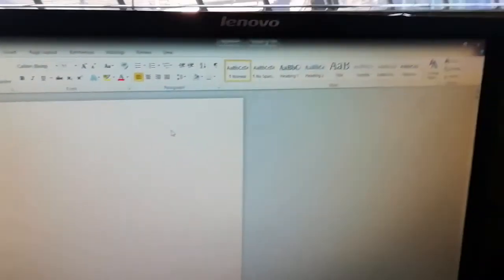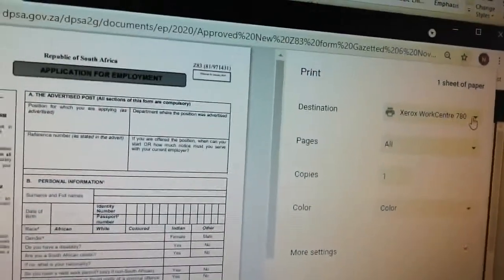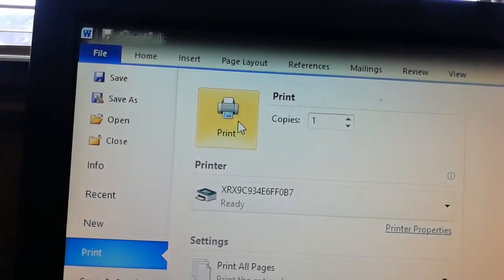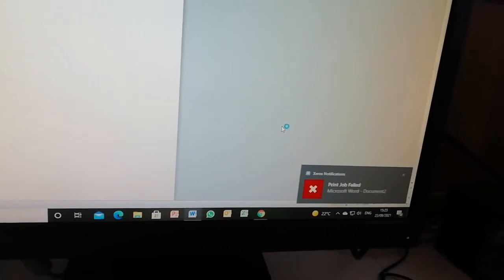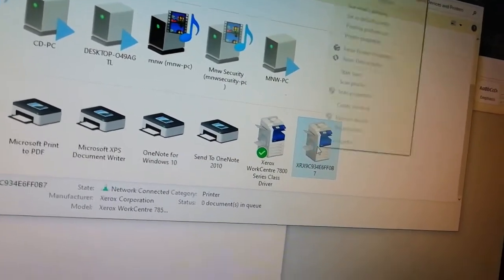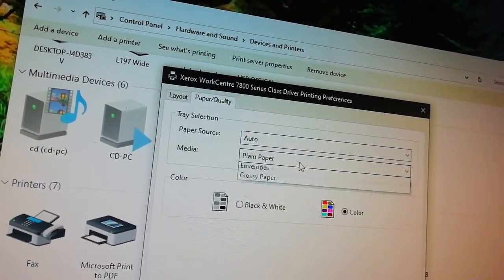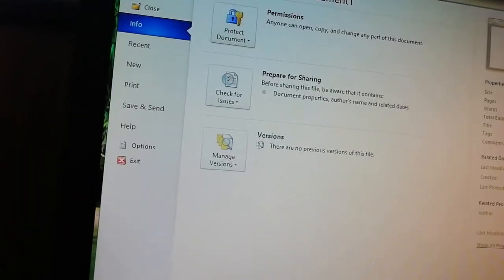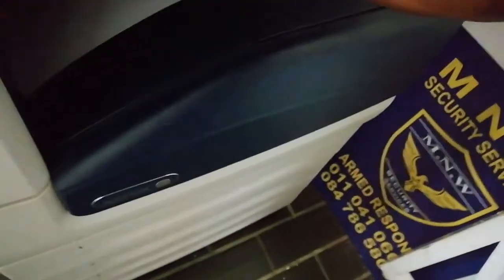Xerox Workcentre 7830 Resources Required to Print Your Job will be held until this issue is resolved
This issue I first encountered it when I was using Microsoft word to print the work but now I Realised that it was a software issue.